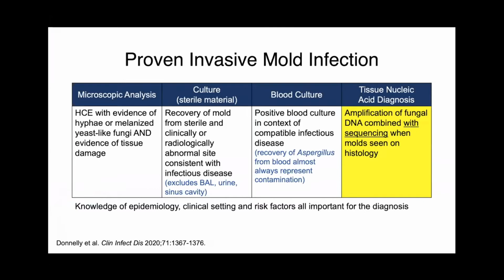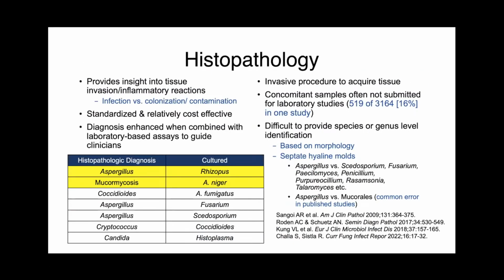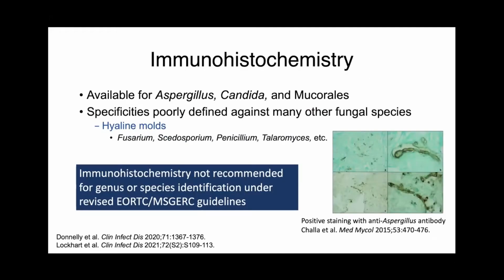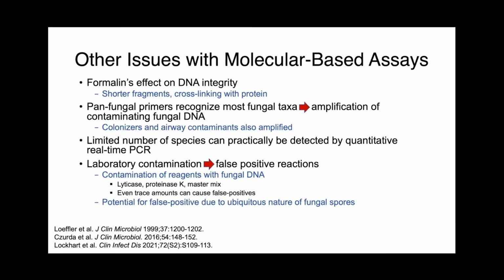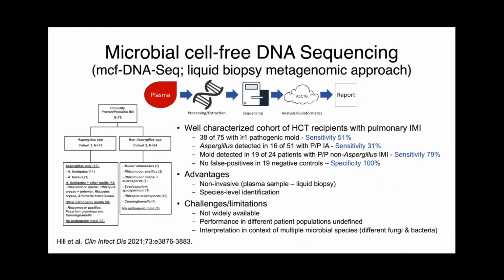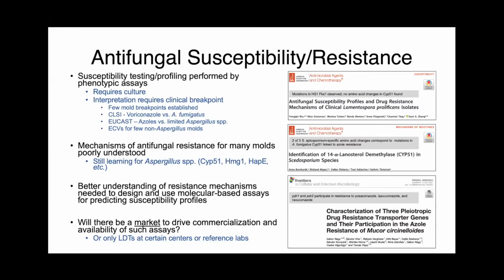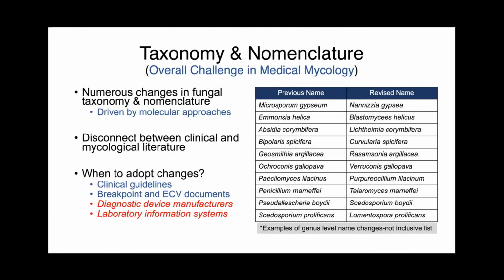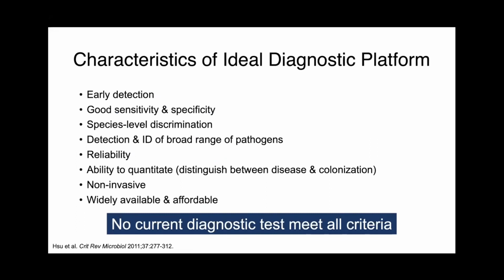Challenge of Non-Aspergillus Mold Diagnostics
with 10 Minute Q&A

Nathan Wiederhold, Pharm.D.
UT Health San Antonio